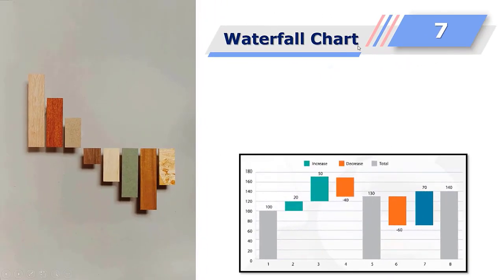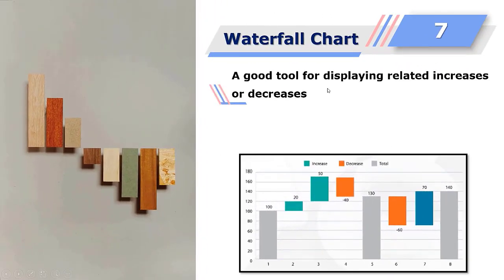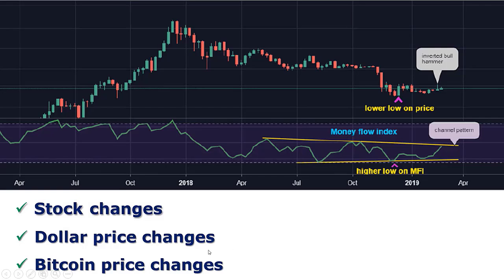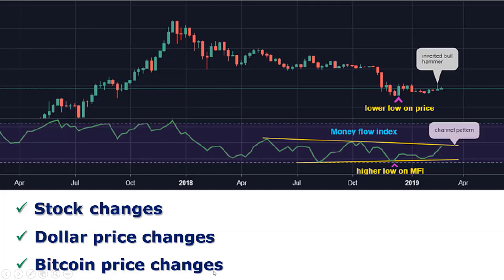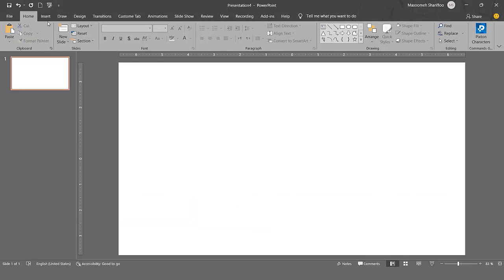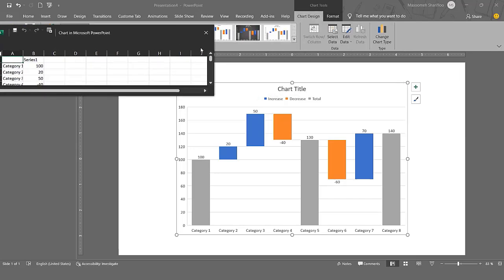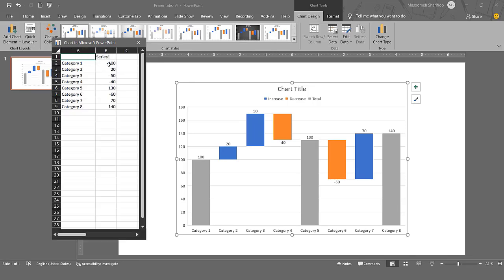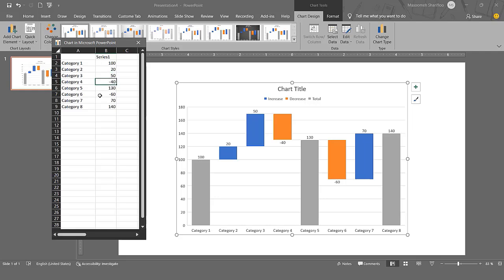The Waterfall Chart in PowerPoint - Step-by-Step Tutorial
The Waterfall Chart in PowerPoint - Step-by-Step Tutorial | Episode 28

In this video, we delve into the fascinating world of waterfall charts, a powerful tool for visualizing data and tracking changes over time.

Whether you're a data analyst, business professional, or simply curious about data visualization, this comprehensive guide will equip you with the knowledge and skills to create impactful waterfall charts.

Join us as we explore the fundamentals, best practices, and advanced techniques to make your data come to life.

Get ready to level up your data visualization game and unlock the potential of waterfall charts!